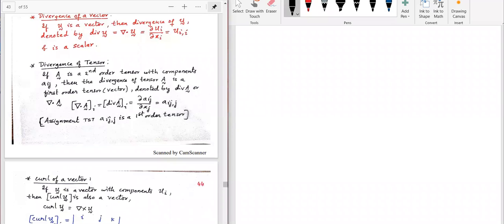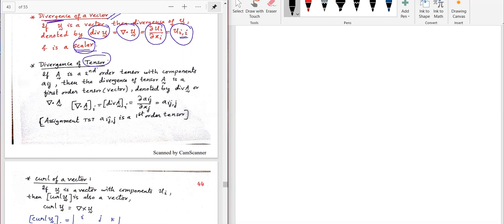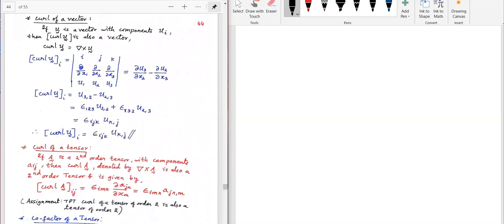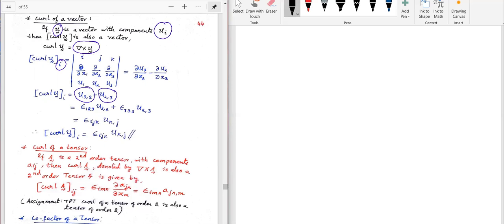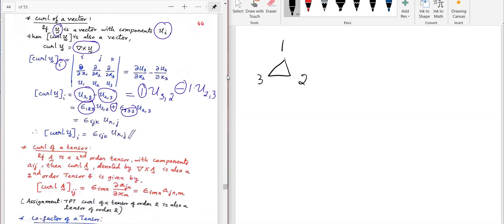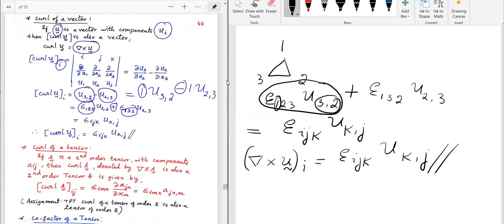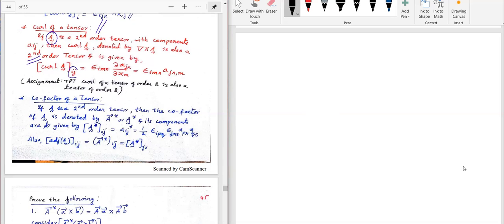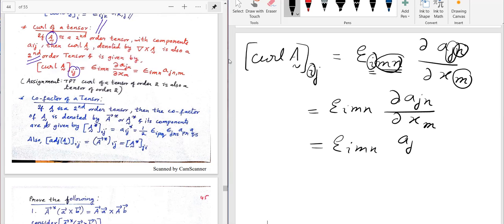Divergence and Curl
Tensor Analysis, Comma Notations, Divergence and Curl of Vector and Tensor of Order 2